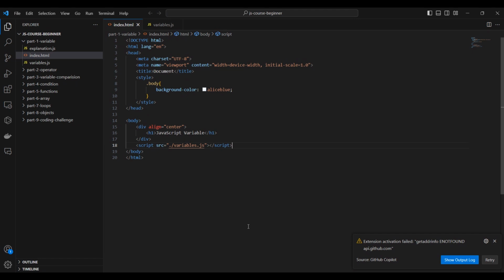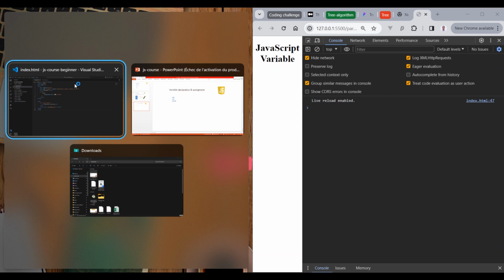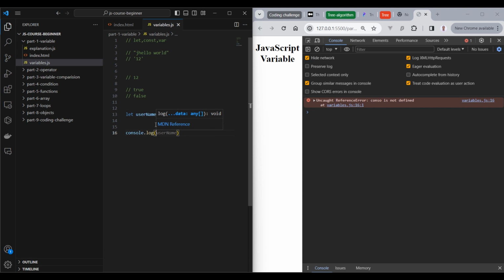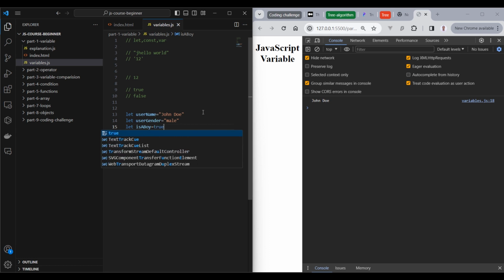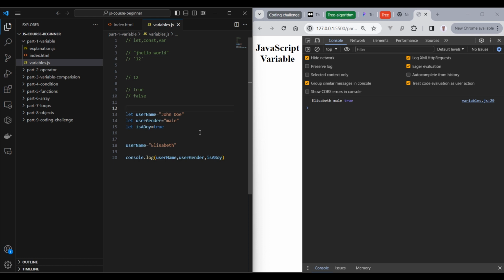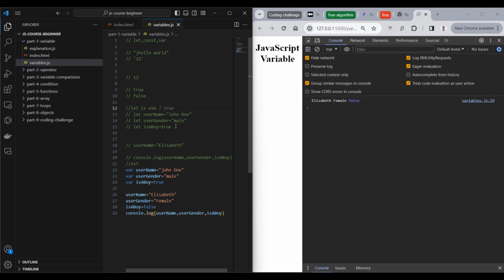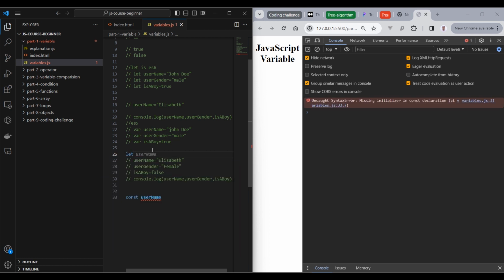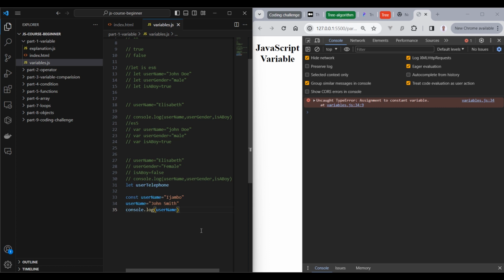Variable declaration in JavaScript #2